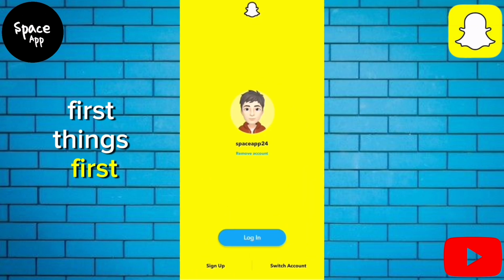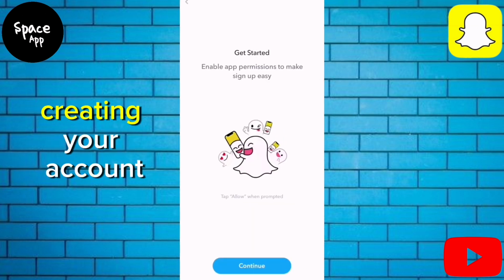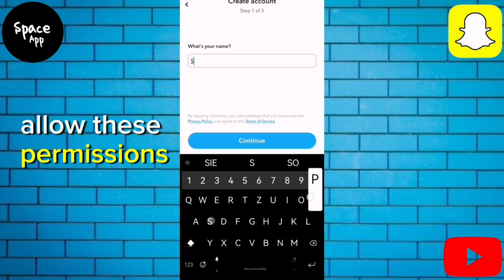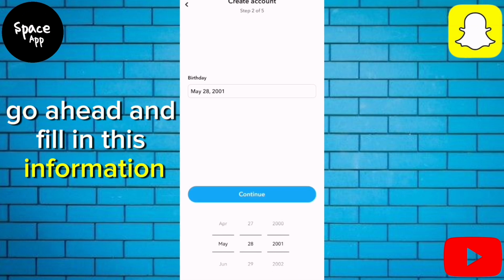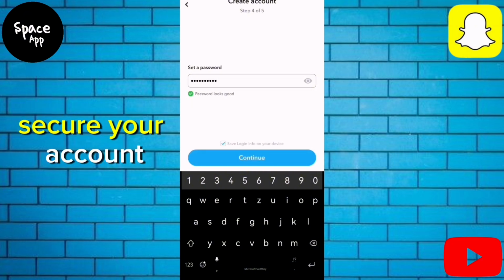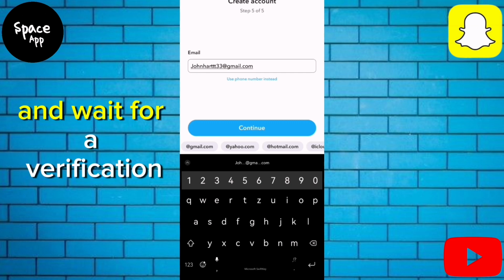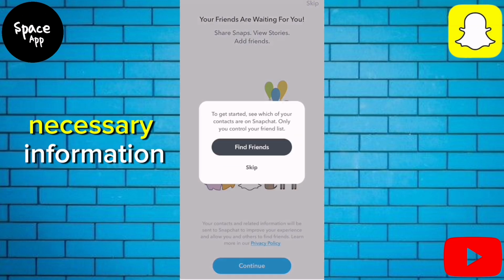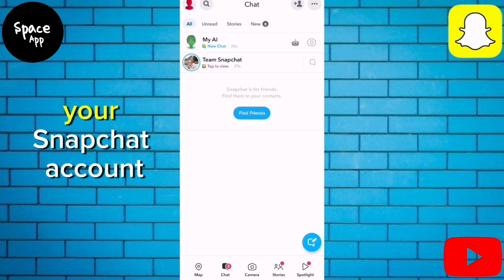How To Create Snapchat Account | Quick Guide 2024